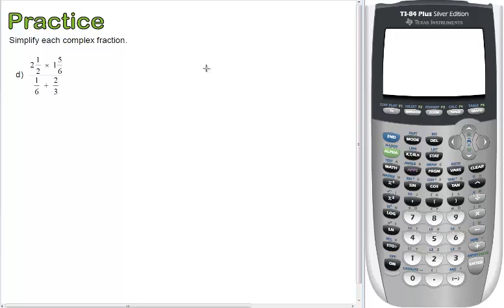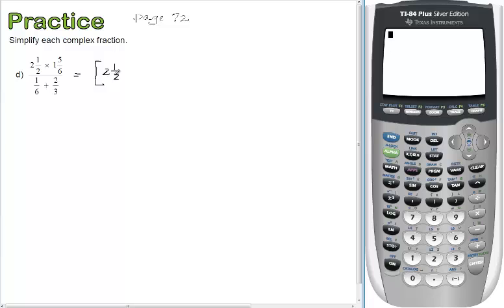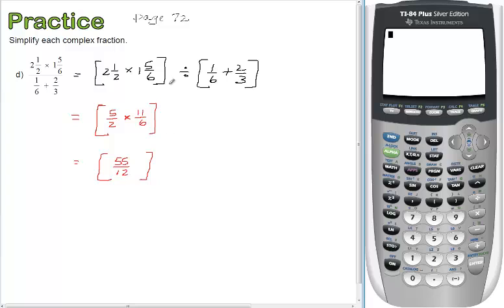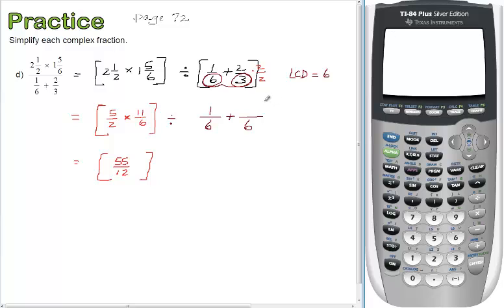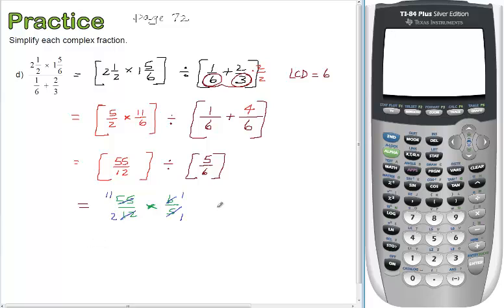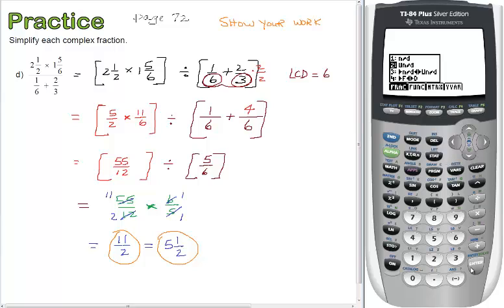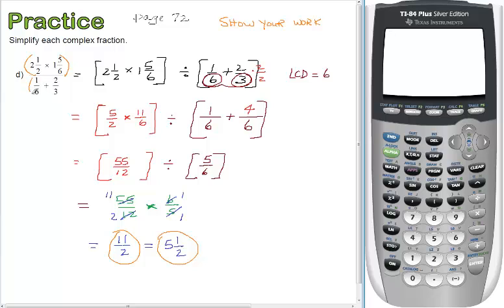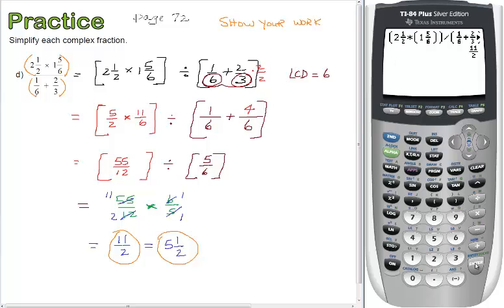ma1025 solution book1 ch3 page72 d